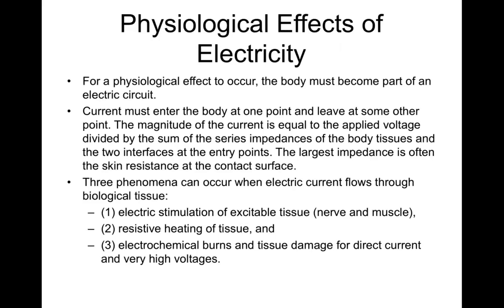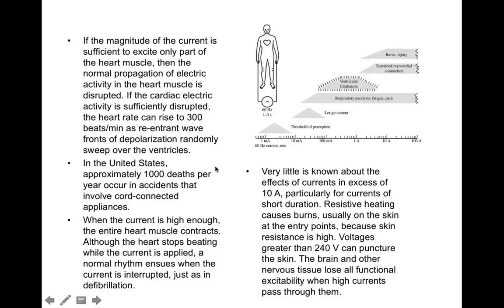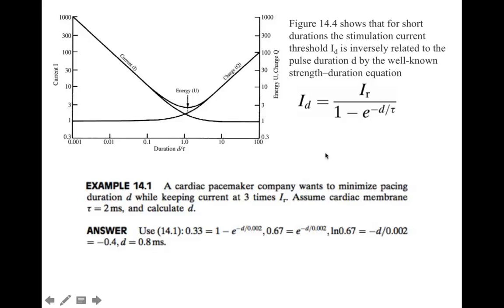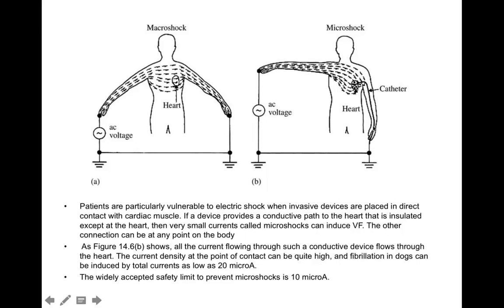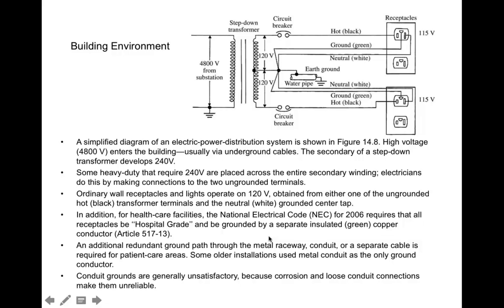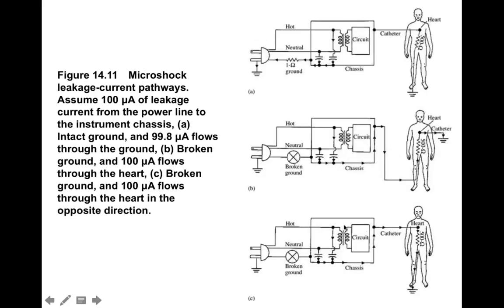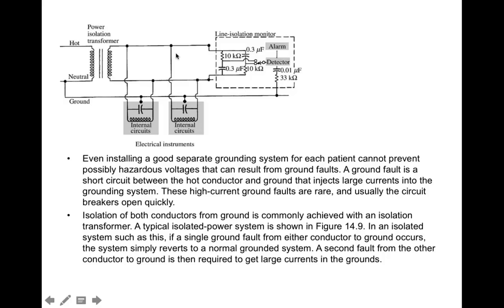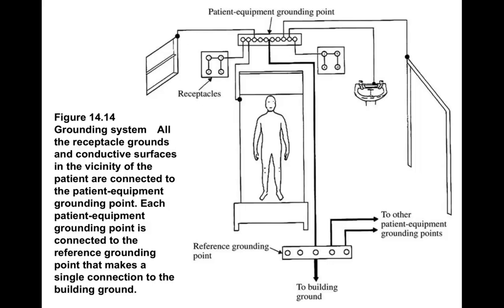ECE 5350 Module 4 Video 1